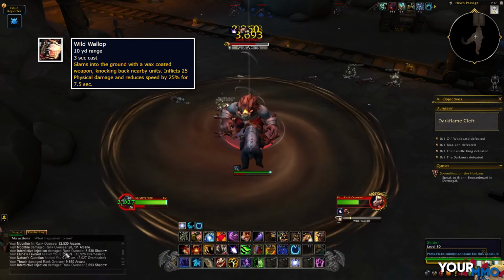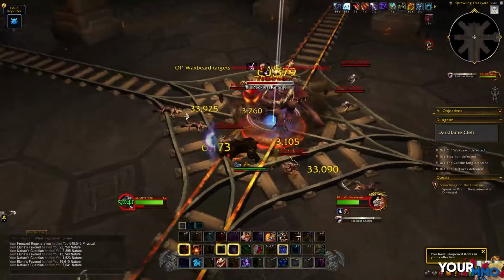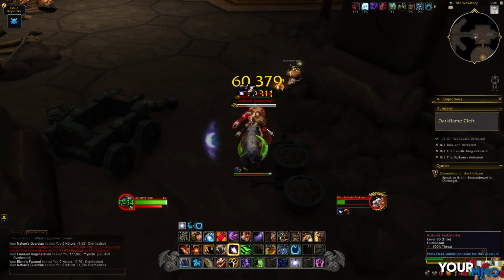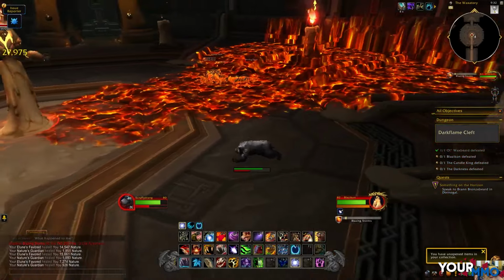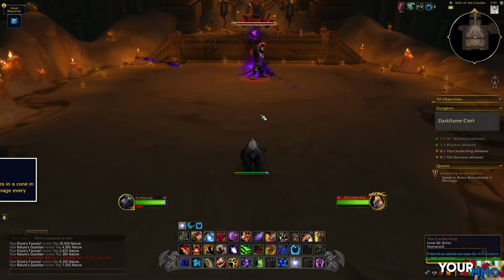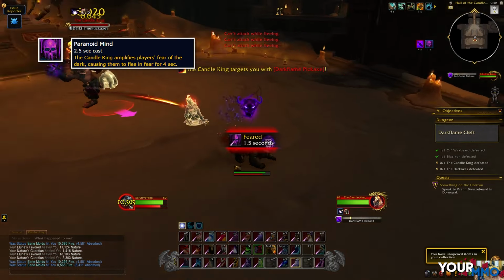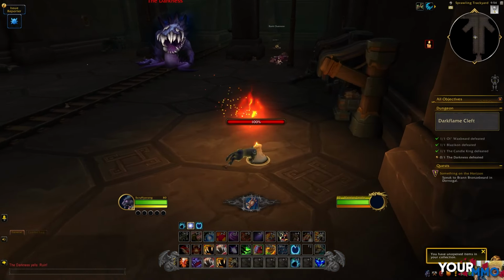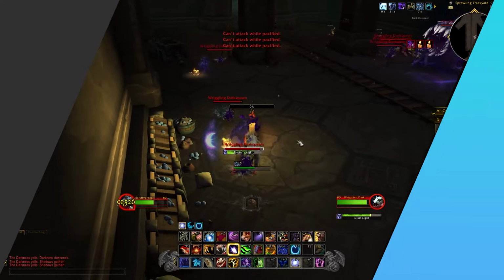Darkflame Cleft Mythic Dungeon Guide - The War Within Season 1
The Lootcave!